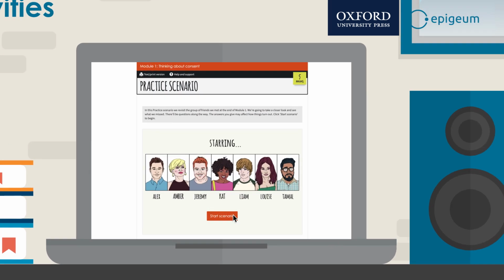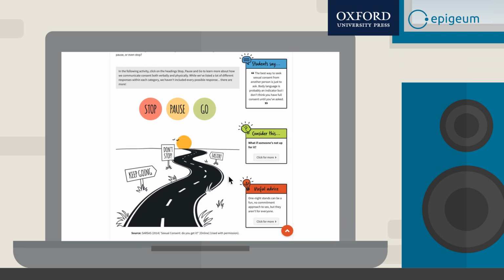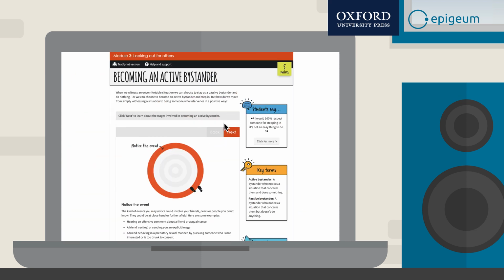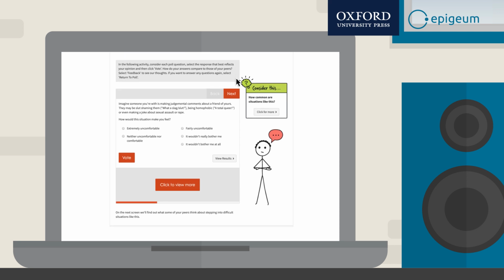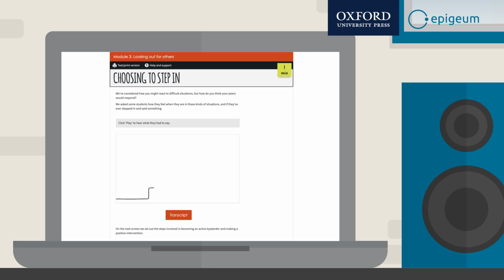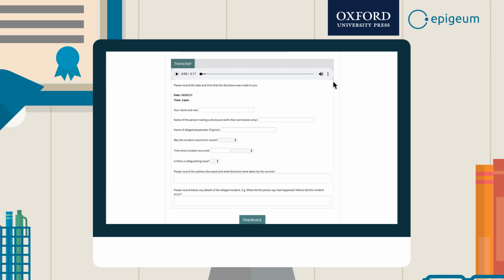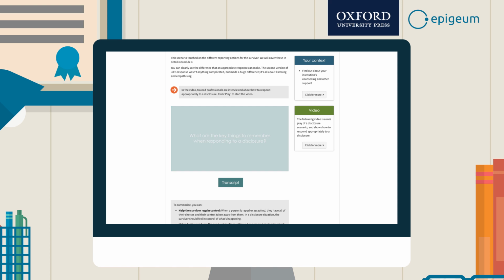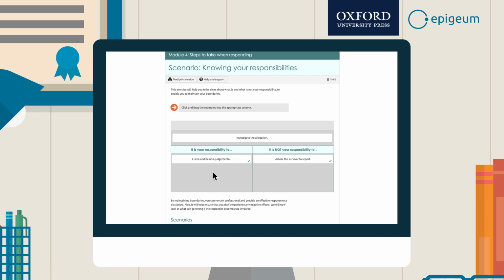Upscale sexual violence prevention and response training in your institution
Designed to empower staff and students to make a positive change, "Consent Matters" and "Responding to Disclosures of Sexual Violence" allow your institution to effectively scale up training whilst ensuring the best practice provided is consistent across campus. Request a free, no-obligation trial